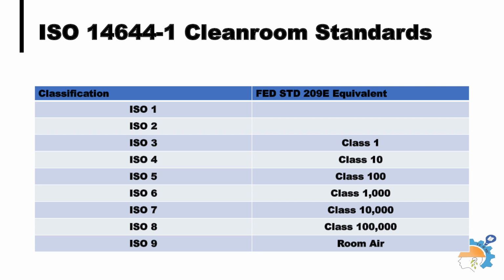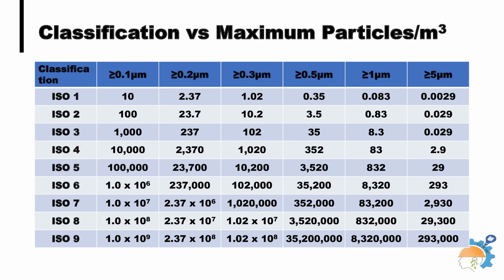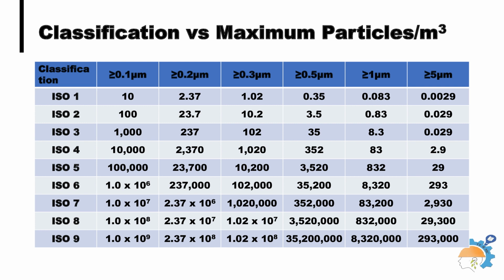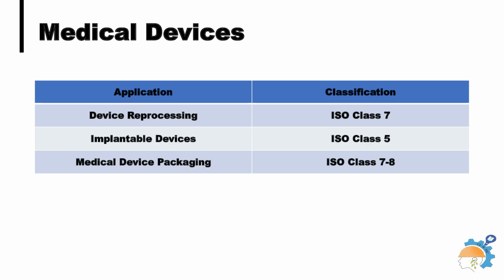Clean room classification and applications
Clean room classifications are crucial in various industries where the control of airborne particles and environmental conditions is essential for the production of high-quality products. These classifications provide a standardized way to define and measure the cleanliness level of clean rooms, allowing for consistency and comparability across different facilities and industries.
Clean room classifications are closely tied to the specific manufacturing processes taking place within these environments. Different processes may have different cleanliness requirements, and clean room classifications help tailor the environment to meet those needs.